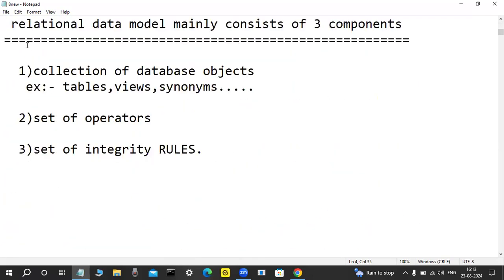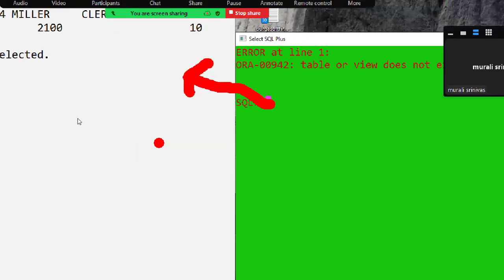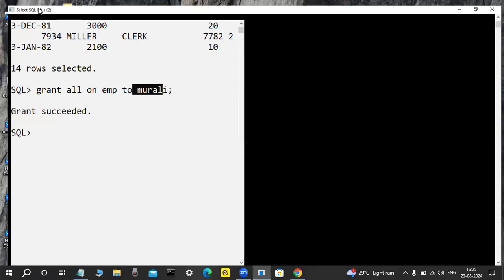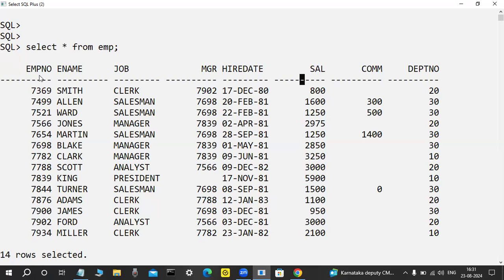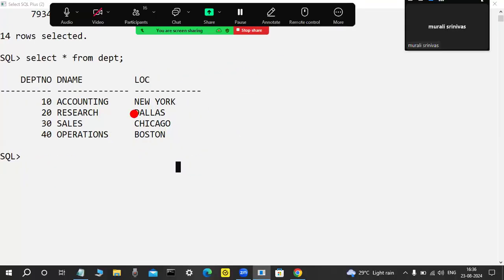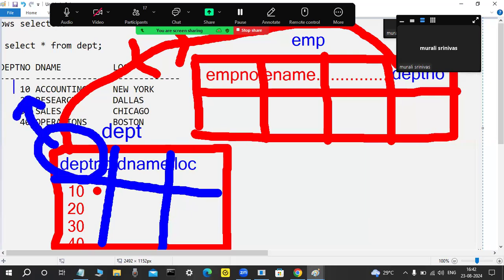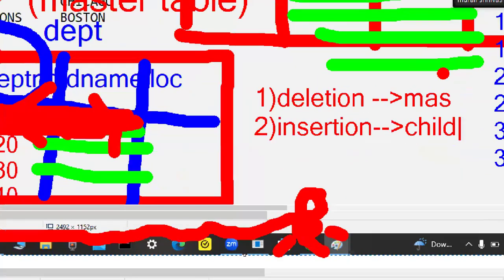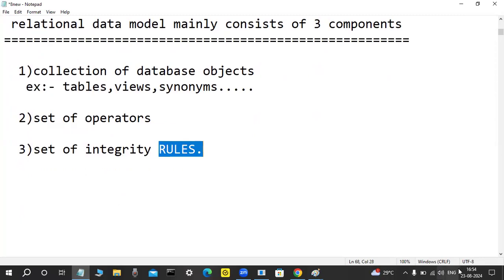ORACLE 19c tutorials || Demo - 4 || by Mr. Murali On 23-08-2024 @4PM IST